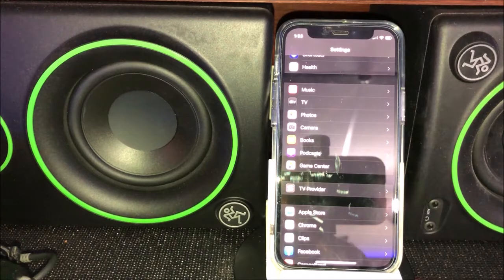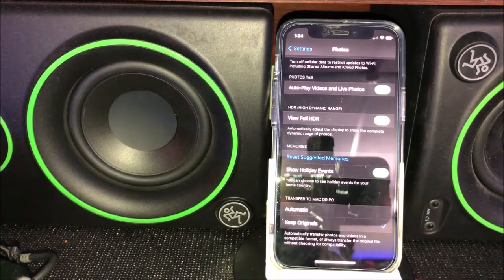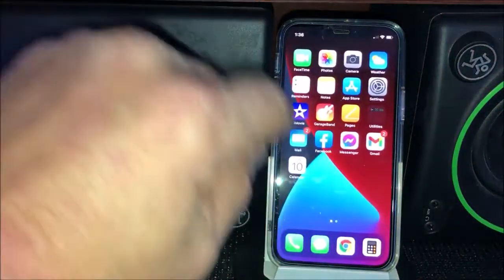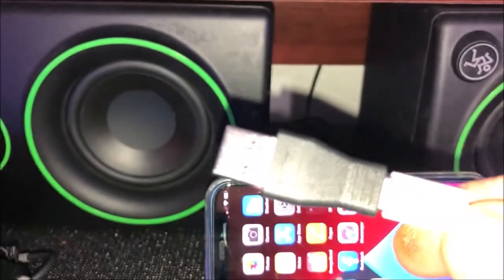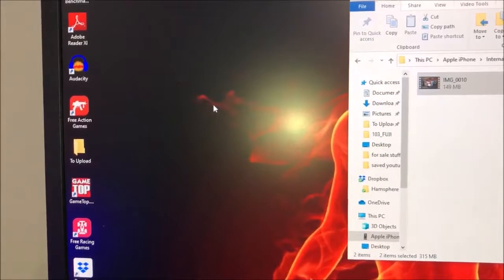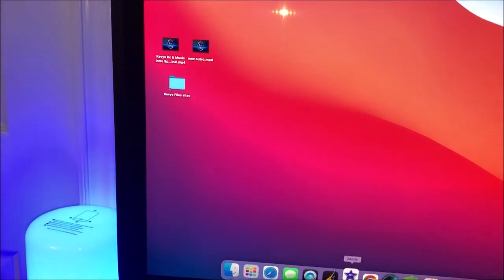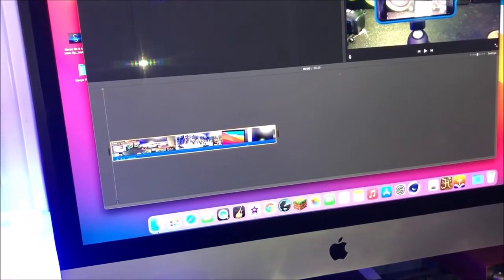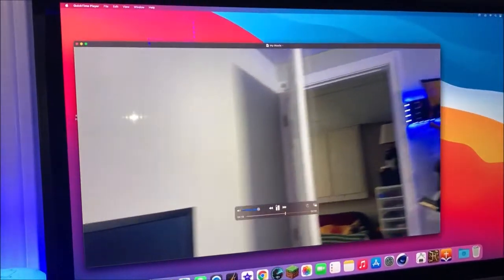Apples Huge Blunder Fixed Now For Windows Users With iPhones 12 And Below Your Welcome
well guys i fixed the copy error problem for the windows side but mac uses still have ot use either airdrop or imovie or a compatiable editor that will read the iphone gee thanks apple for messing up the mac uses of the world but windows people you can now rejoice once again.